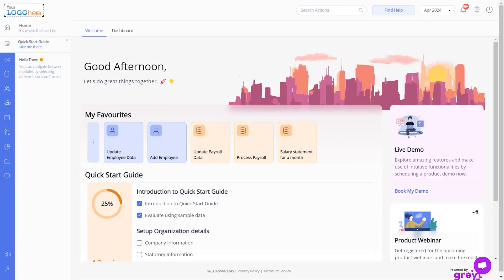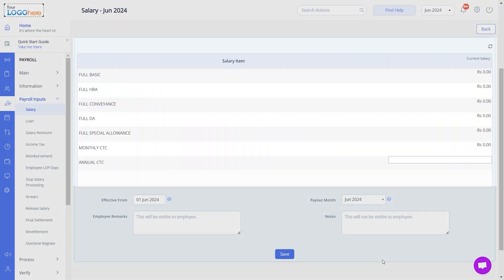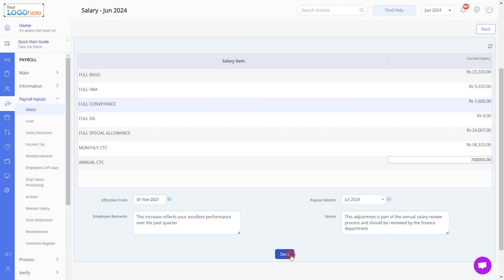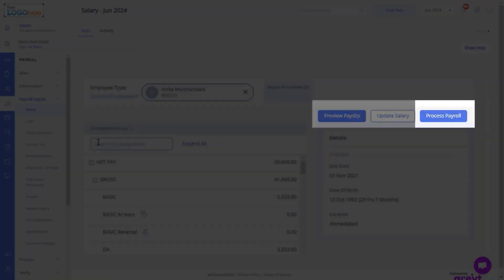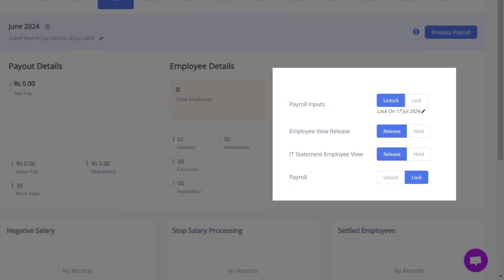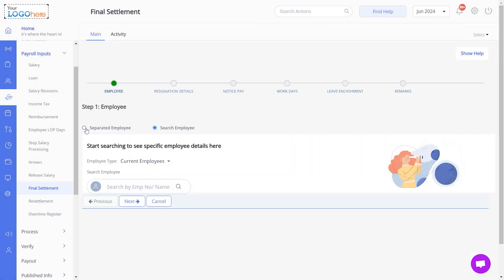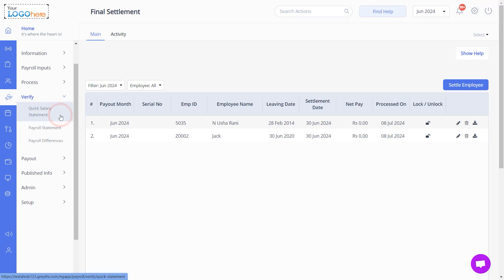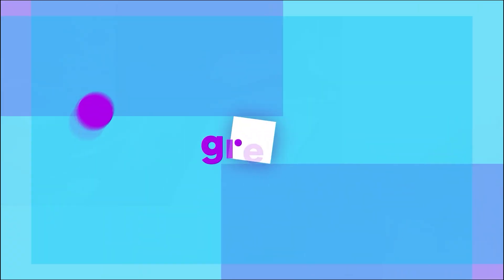Automate Payroll Inputs and Payslips on greytHR!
Whether you’re an HR manager, part of the finance team, or a business owner, the greytHR Payroll Module has you covered with comprehensive solutions for all your payroll needs.

📌 What is greytHR Payroll Module?
The greytHR Payroll module offers a powerful and efficient solution for managing all your payroll needs with seamless integration of leave and attendance data. It simplifies payroll processing by automating essential tasks and ensuring accurate salary calculations.

🛠️ Why to Use greytHR Payroll?
Create Payroll Month: Set up the payroll processing cycle effortlessly.
Add New Employee Salary: Include new hires in the payroll process with ease.
Edit Salary Components: Update one-time salary components as needed.
Calculate LOP & Reversals: Manage loss of pay (LOP) and reversals automatically.
Process Payments & Deductions: Handle one-time payments and deductions seamlessly.
Choose Payslip Formats: Access multiple payslip formats to suit your needs.
Lock/Unlock Payroll Inputs: Secure payroll data to prevent unauthorized changes.
Release Payslips & IT Statements: Ensure timely distribution of salary slips and tax statements.
Automate Full & Final Settlements: Streamline exit processes with automated settlements.
Process Arrears: Handle full-fledged arrears with just a few clicks.

🕒 Chapters:
0:00 Introduction
0:15 How to automate payroll process
0:36 Simplify IT Declaration Form
0:49 Create new payroll month
1:21 Payroll Inputs: Add salary
2:23 Change LOP Days
2:35 Override the Value for Income Tax
3:04 Lock Payroll Inputs
3:32 Release Payslips
3:45 Employee download payslips
3:59 Stop employee salary process
4:11 Final settlement of employee
4:49 Direct Bank Transfer
5:16 Manage IT Declaration
5:24 Generate Form16 and Form24Q